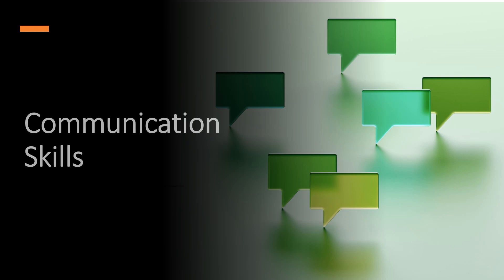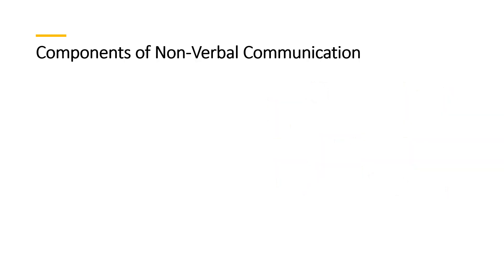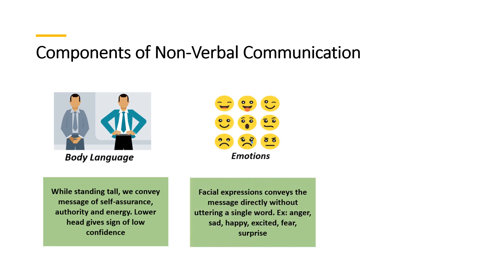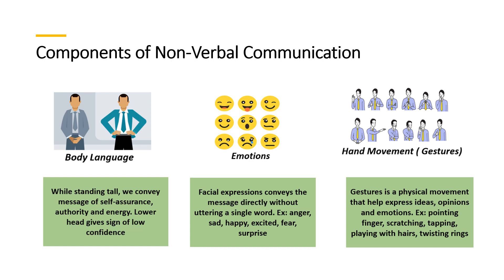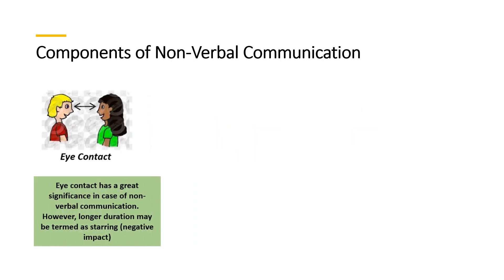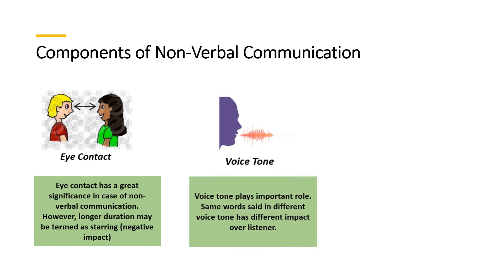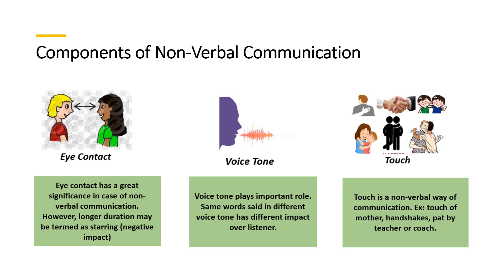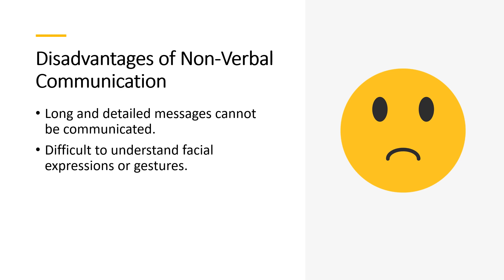Non Verbal communication | Advantages | Disadvantages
In this video non-verbal communication is discussed, its components: gestures, emotions, body language, eye contact and its advantages and disadvantages